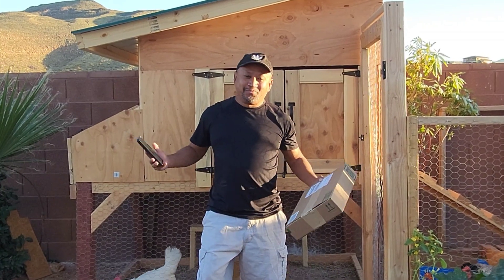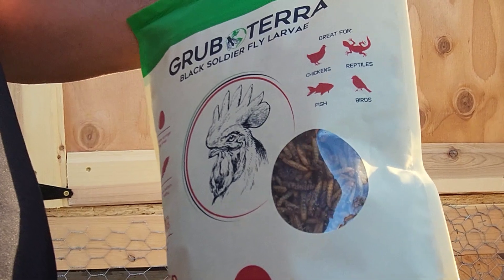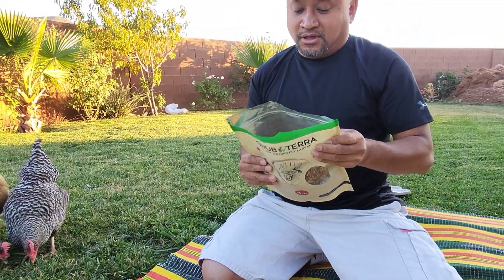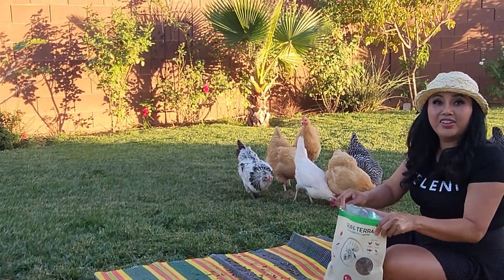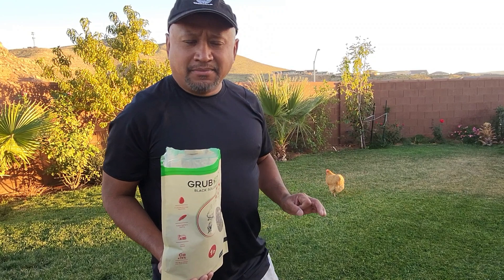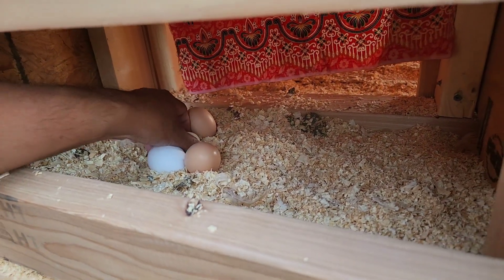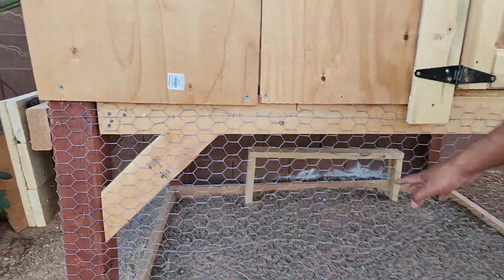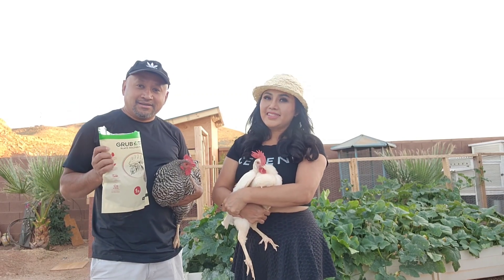GrubTerra - Feeding our Chickens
Feeding our chickens GrubTerra, which are high in protein and calcium. They're also a great source of probiotics.